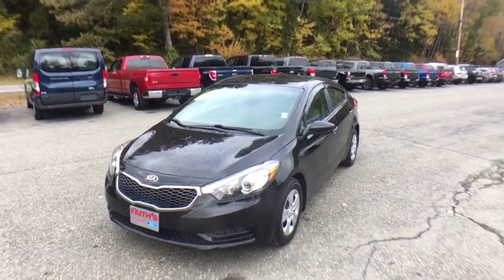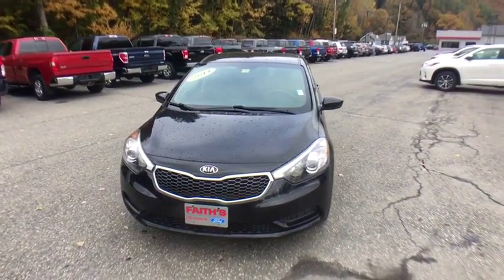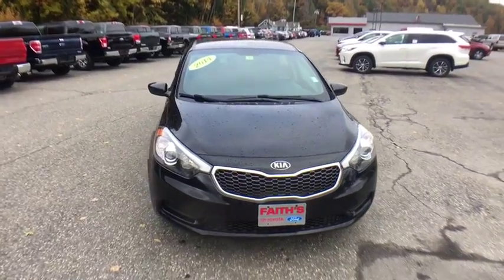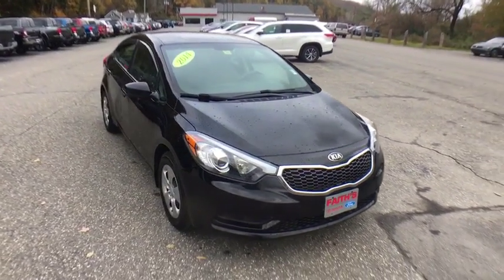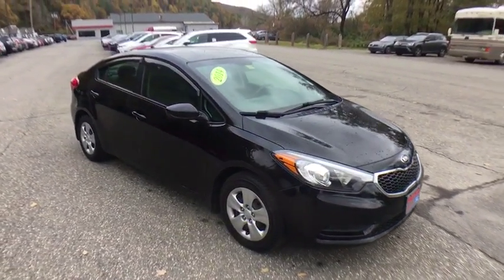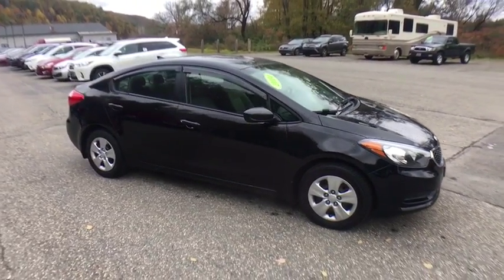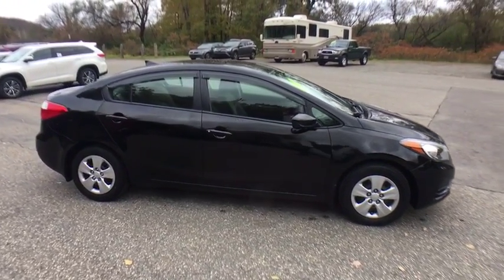2014 Kia Forte Bellows Falls, Keene, Brattleboro, Claremont, Greenfield, VT T8222C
Aurora Black U 2014 Kia Forte available in Bellows Falls, Vermonat at Durand Toyota Ford. Servicing the Keene, Brattleboro, Claremont, Greenfield, VT area.

Aurora Black 2014 Kia Forte LX FWD 6-Speed Automatic 1.8L I4 DOHC Dual CVVTbrbr36/25 Highway/City MPGbrbrAwards:br  * 2014 KBB.com 10 Tech-Savviest Cars Under $20,000   * 2014 KBB.com Brand Image AwardsbrbrbrReviews:brbr  * Spacious interior for both sedan and coupe; many upscale features available; strong engines on EX and SX trims; easy-to-use controls; lengthy warranty coverage. Source: Edmundsbr  * The 2014 Kia Forte's key strengths include its good looks, great tech and a generous warranty. Source: KBB.combr  * The peppy, economical, four-door Kia Forte has been redesigned for 2014! It's larger and roomier than the previous generation of Fortes, and boasts a new, sportier exterior. As with all Kia models, the 2014 Forte packs a lot of bang for your buck. The quieter engine and refined suspension mean a pleasant ride that feels like a larger, more expensive car. You can choose either the six-speed manual transmission, only available in the LX trim, or the six-speed automatic with overdrive that is standard in the EX and an option in the LX. Depending on your choice of trim, you'll enjoy fuel economy ranging from an EPA estimated 24 MPG in the city, to 37 MPG on the highway. The trunk is generously-sized, larger than most compact vehicles, meaning you can fit all your gear, from groceries to golf clubs. Standard equipment includes steering wheel mounted audio controls, electronic stability control, and heated door mirrors. For added style, consider the available Premium Package, with items such as leather seat trim, power sunroof, push button start, ventilated driver's seat and heated steering wheel. The Forte is also offered as a five-door hatchback, and the sporty two-door Forte Koup, each having its own unique specifications, capabilities, and package specifics. Source: The Manufacturer Summary